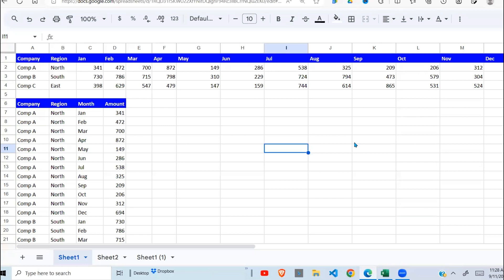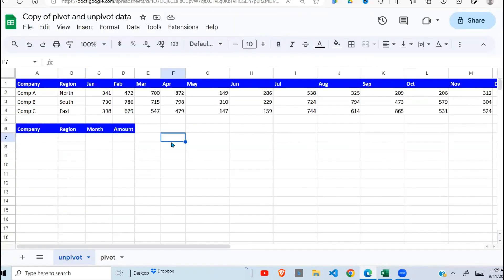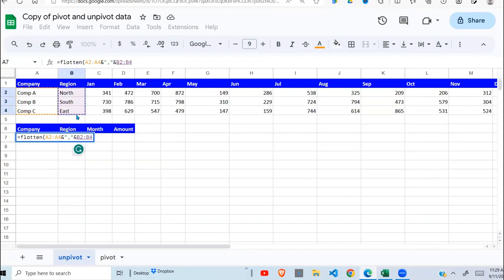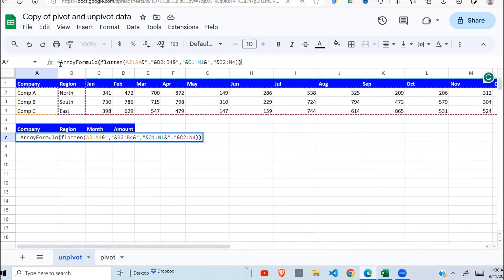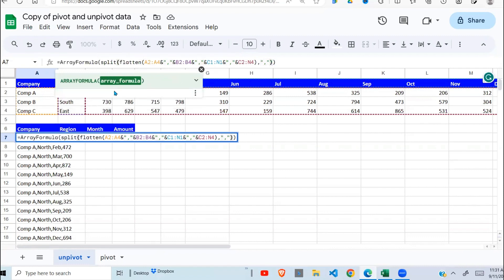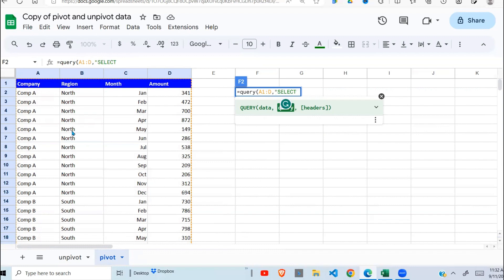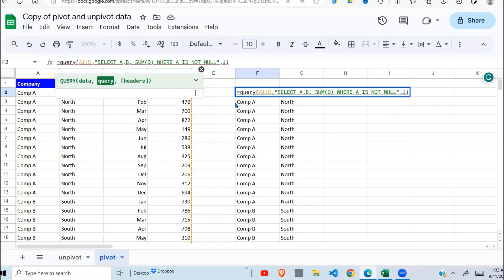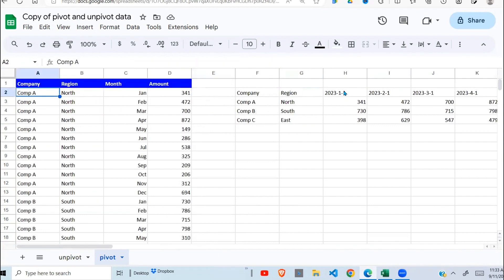Mastering Data Transformation |Pivot and Unpivot | FLATTEN, SPLIT, & QUERY Functions in GoogleSheets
How to Pivot and Unpivot Data in Google Sheets | Data Transformation Tutorial
Our comprehensive tutorial on pivoting and unpivoting data in Google Sheets! Whether you're a beginner or an experienced spreadsheet user, understanding these data transformation techniques is essential for data analysis and reporting.

In this video, we'll walk you through the step-by-step process of both pivoting and unpivoting your data using Google Sheets, including using the FLATTEN, SPLIT, and QUERY functions.

Introduction
What is Data Pivoting?
How to Pivot Data in Google Sheets using QUERY
Benefits of Pivoting Data
What is Data Unpivoting?
How to Unpivot Data in Google Sheets using FLATTEN and SPLIT
Use Cases for Unpivoting Data
Conclusion and Recap

📊 Pivoting Data with QUERY:
Learn how to restructure your data by summarizing and aggregating it using the powerful QUERY function. We'll cover everything from selecting your data range to creating insightful reports with QUERY-based pivot tables.

🔄 Unpivoting Data with FLATTEN and SPLIT:
Discover how to reverse the pivot process, transforming aggregated data back into its original form using the FLATTEN and SPLIT functions. This is invaluable when dealing with data from various sources or preparing it for further analysis.

Throughout the tutorial, we'll share practical examples and tips to help you make the most out of your data transformation efforts. Whether you're working with sales figures, survey data, or any other dataset, these techniques will streamline your data manipulation tasks in Google Sheets.

We're here to help you succeed with your data analysis endeavors.